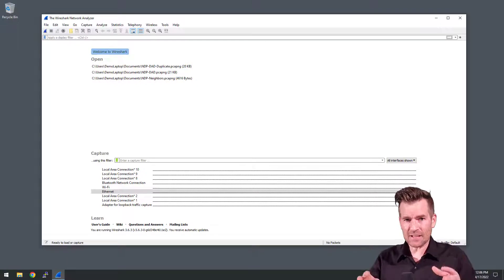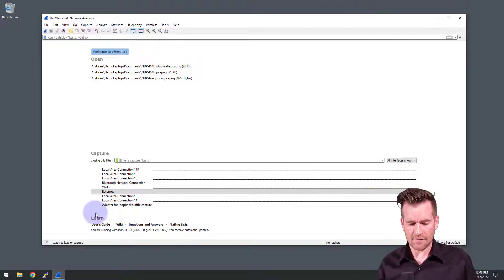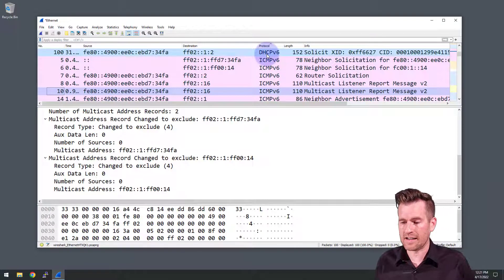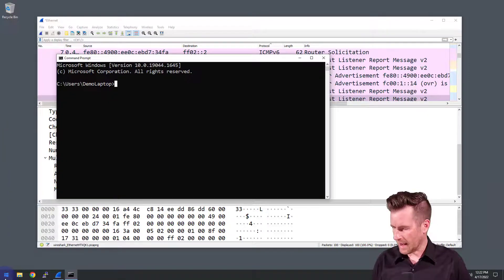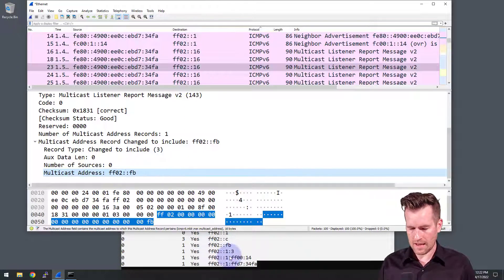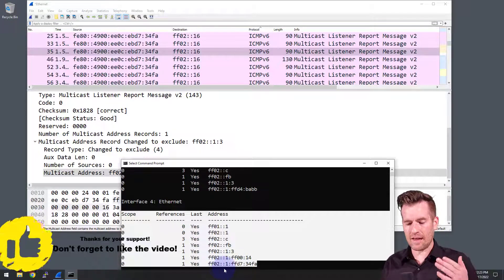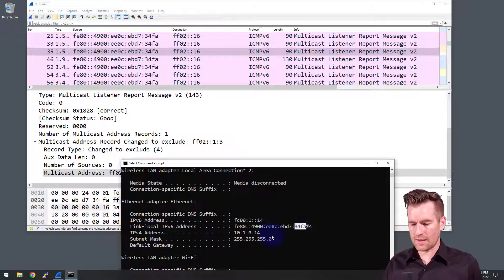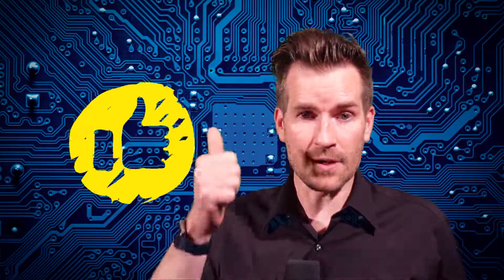Foundations of IPv6 3-3: DEMO: Wireshark, Multicast Membership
🔍 Wireshark: Learn how to use Wireshark to monitor network traffic and analyze packets on a Windows machine.

🌐 IPv6: Explore how IPv6 is utilized on the interface of a Windows device and how it affects multicast memberships.

📊 Multicast Memberships: Discover how to identify and analyze multicast memberships on a Windows machine through packet capture and analysis.

🖥️ netsh Command: Understand how to use the netsh interface ipv6 show joins command to view multicast group memberships on a Windows system.

🚀 Ready to dive into the world of networking? Watch as we delve into Wireshark, IPv6, multicast memberships, and more on a Windows machine! Don't forget to hit like if you found this tutorial helpful!